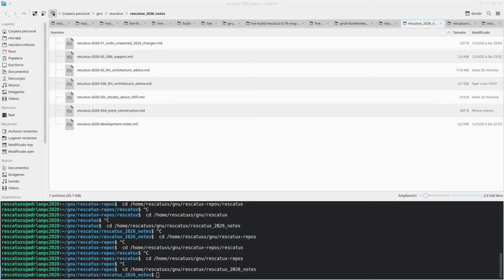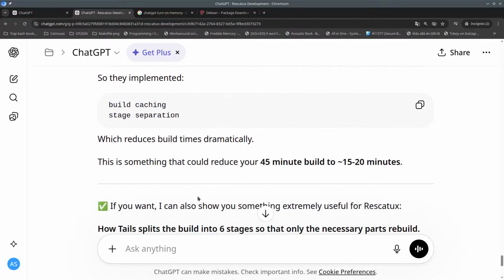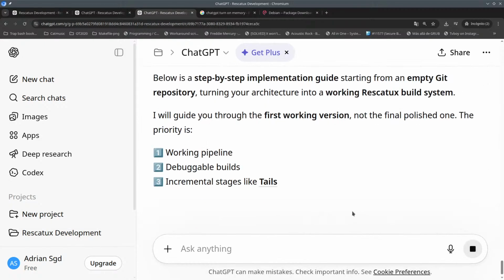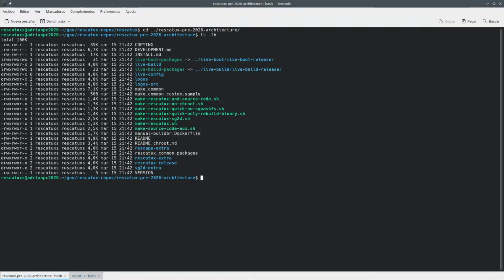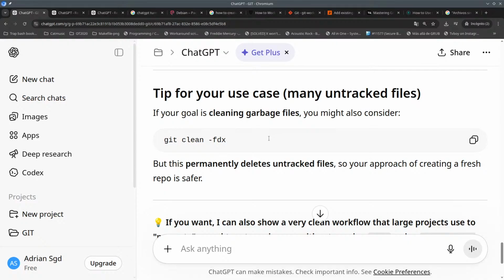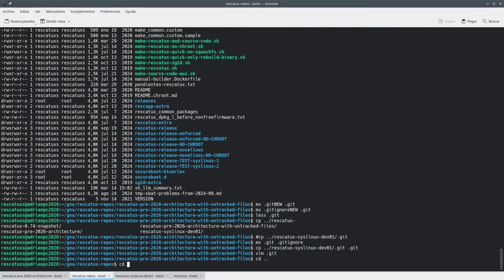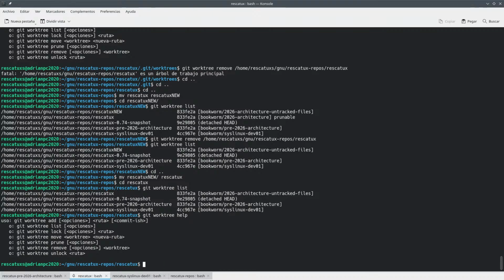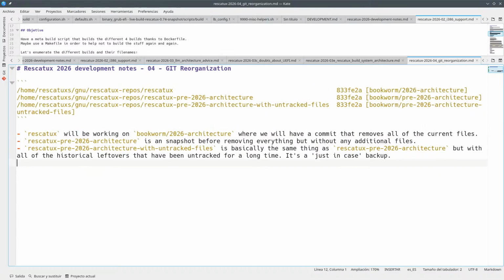Rescatux Development | Port to Debian GNU/Linux 12 | 2026 Year | Episode 5